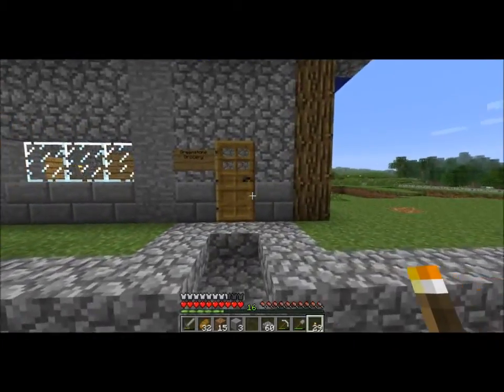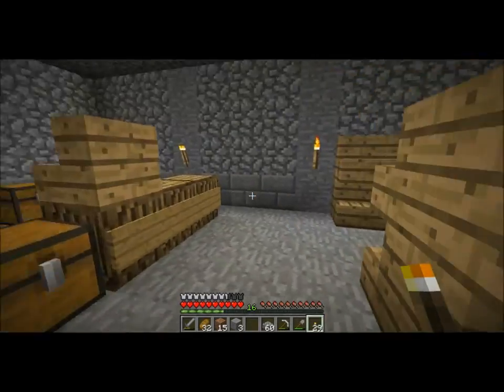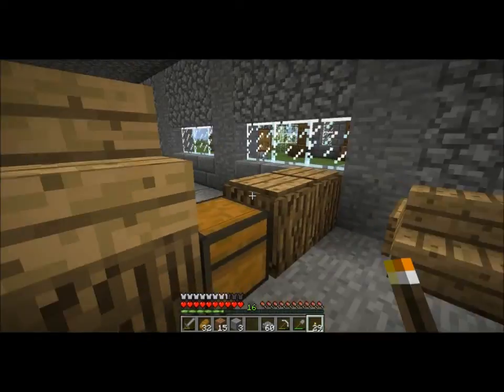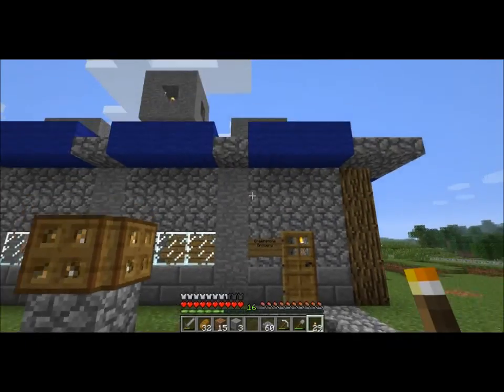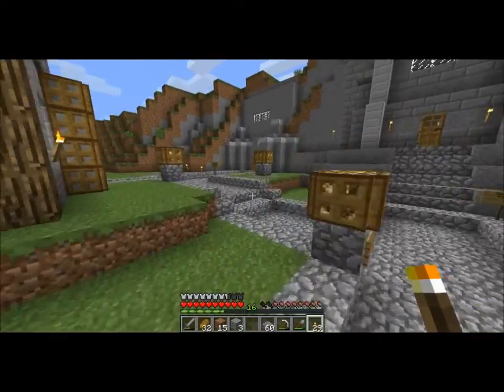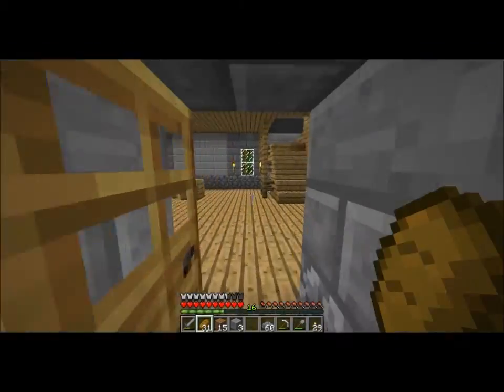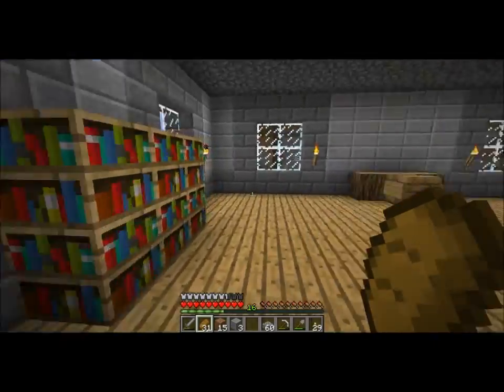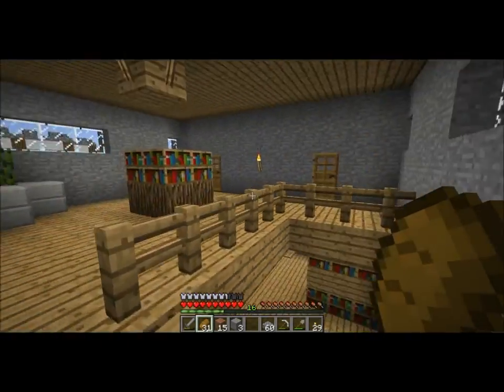Minecraft Mirglof Builds [46] Greenstone Grocery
started off building a general store but ended up with a grocery.